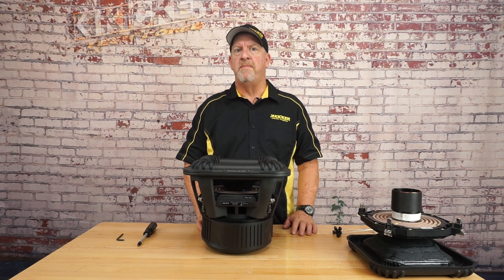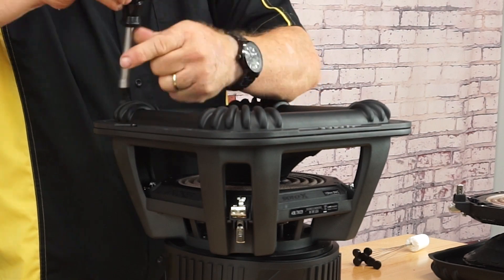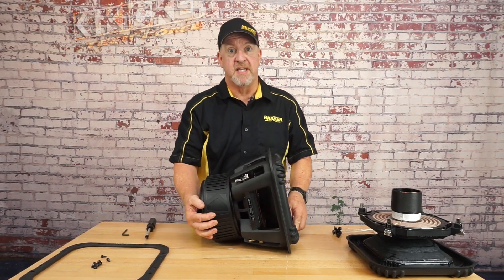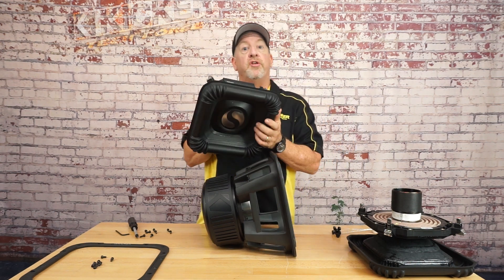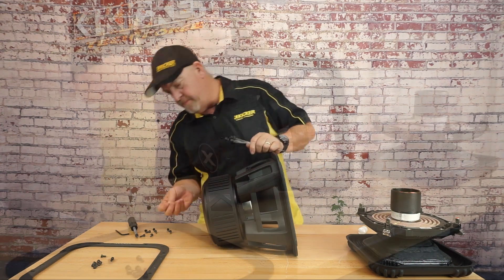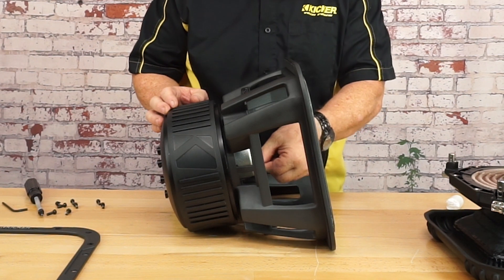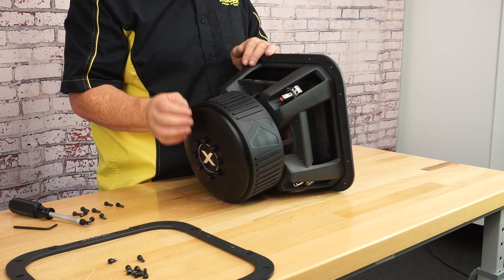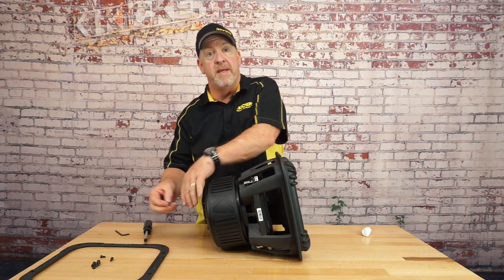How to Recone a KICKER L7X Subwoofer (sizes 10", 12", 15", 18" only)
The recone assembly consists of a pre-assembled cone, surround, and voice coil that will be bolted into the L7X motor and Basket Assembly, assuring perfect cone and voice coil alignment.

Because there is no glue utilized in the recone process, the cone can be replaced in minutes if a failure occurs in the field. Alignment shims are included.

*Recones only work with the same subwoofer impedances as the original model purchased. Do not use a 1-ohm recone kit with a 2-ohm subwoofer or vice versa.